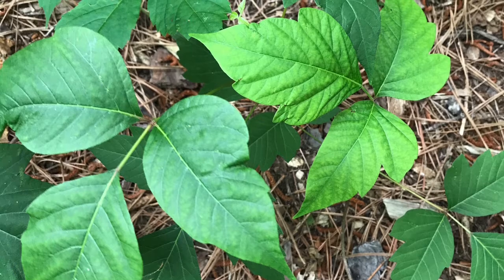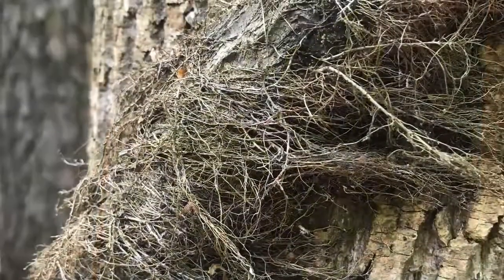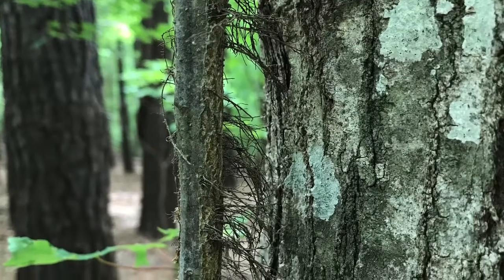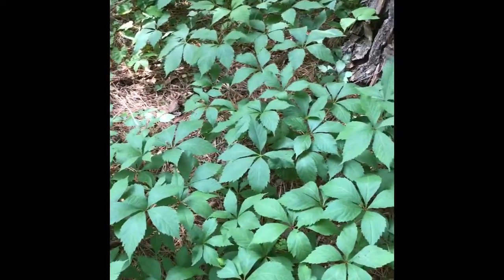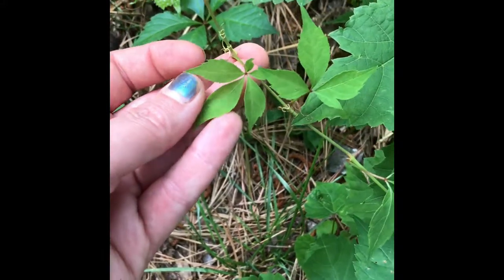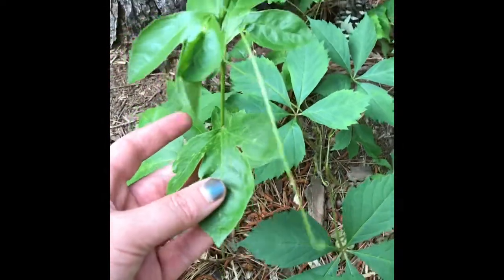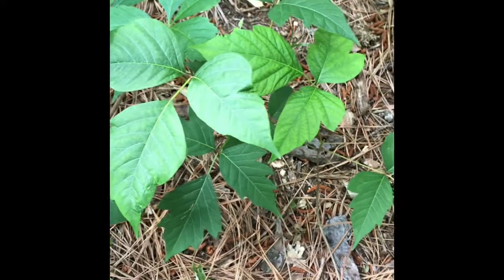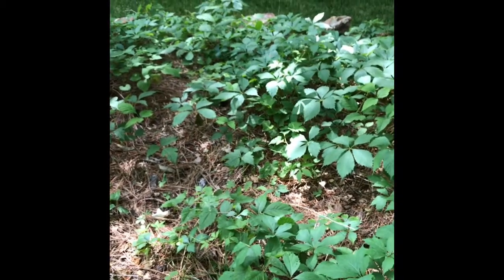Blue Jay's Tuesday Tidbits: Leaves of Three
Have you heard the rhyme “Leaves of three, leave it be” but what plant are they talking about? Learn about nature’s most notorious plant and how to avoid it!